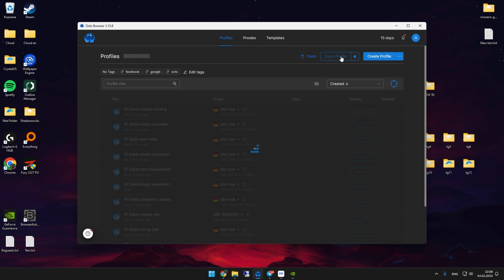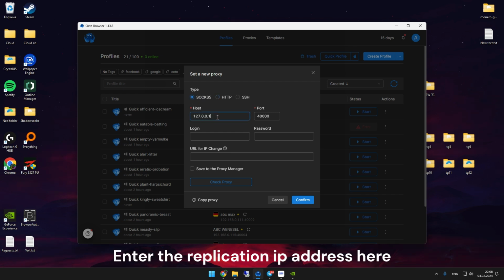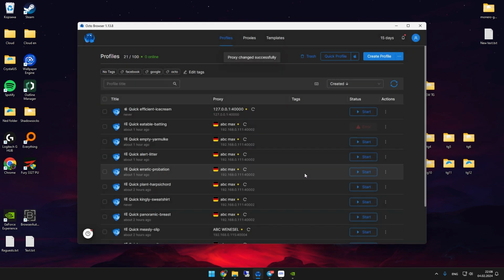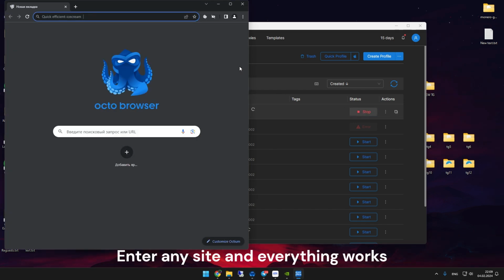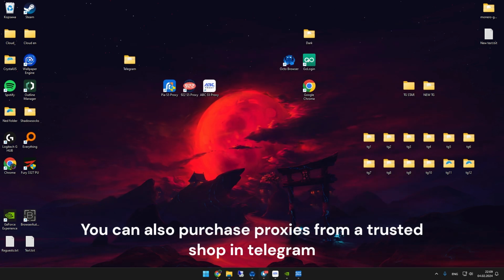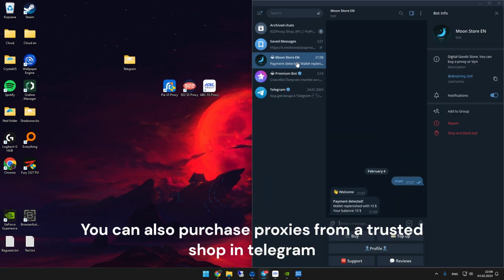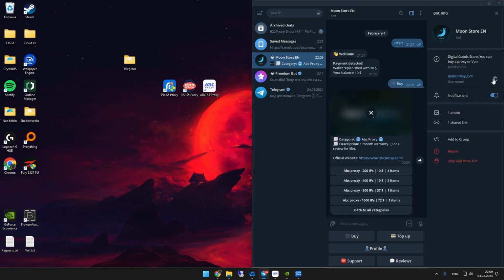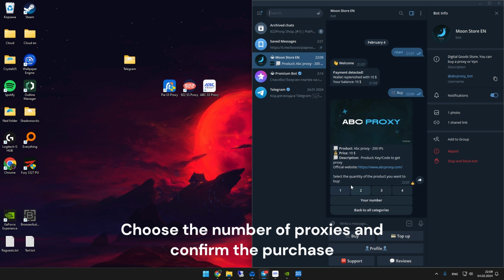Tutorial of ABC S5 Proxy at OctoBrowser / How to use ABC S5 Proxy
ABCproxy, the cheapest Socks5/Https proxy.
100% real residential IP.
Time-limited discount bring you the lowest price for the whole network.
Check this video to figure out how to use ABCproxy at OctoBrowser.